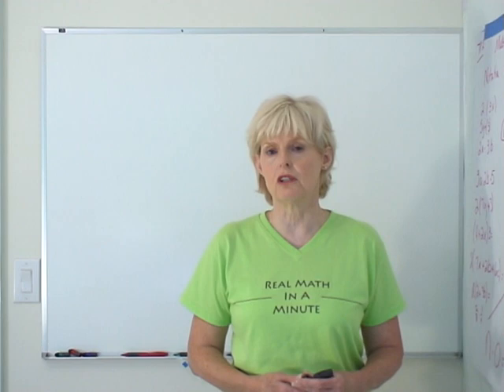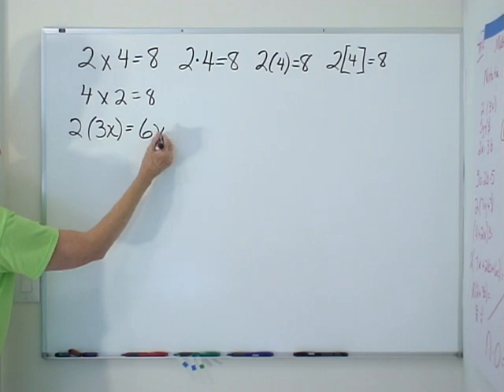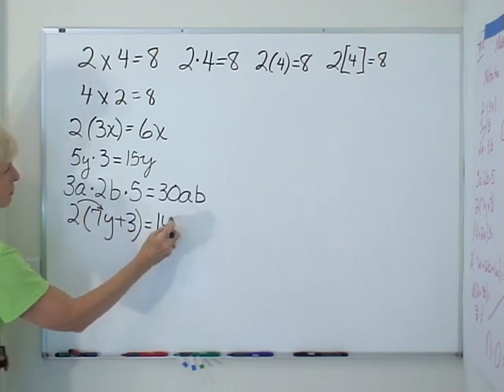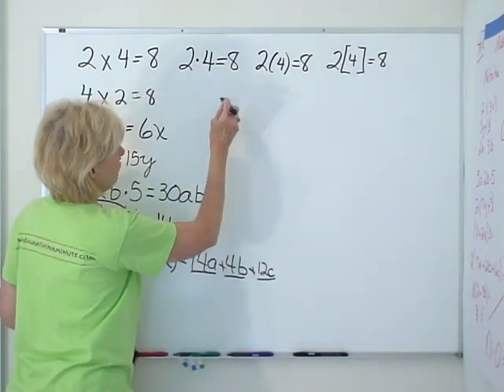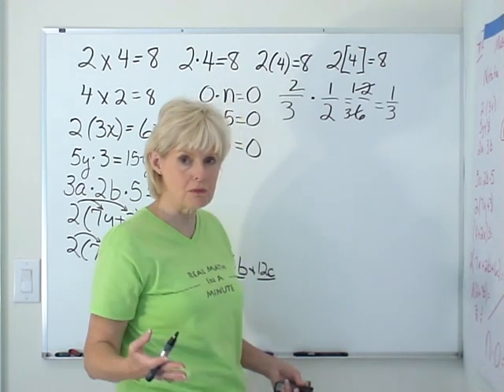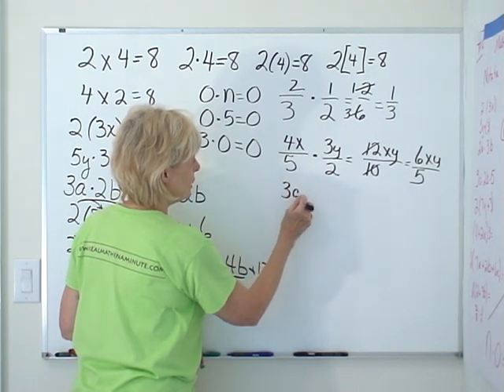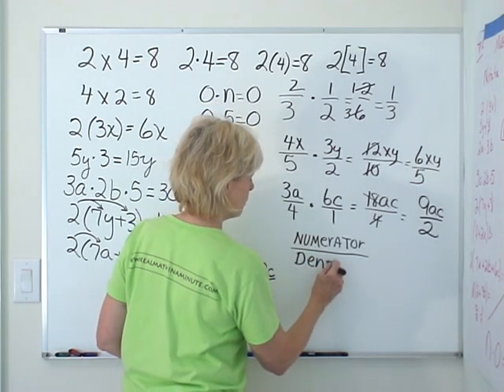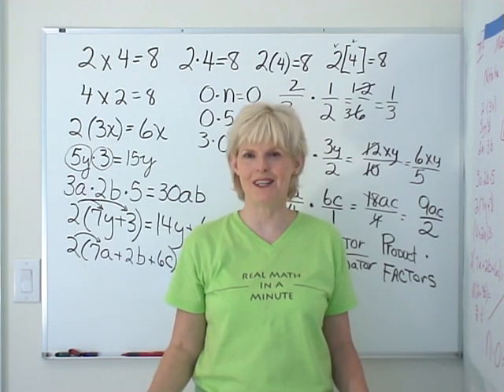Start Learning To Multiply in PreAlgebra 6-7-8th Grade with Sandra Wilkes. Basic. Clear Math.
Watch this video to move easily from "Arithmetic" to Pre Algebra into Beginning Algebra.  I start at the very beginning and build slowly and clearly to the next steps.  Introduction to the Distributive Property and Commutative Property are included.

Guide: Multiplying In Algebra From The Beginning.
Work this with me along with the video.
2(3x)=____________________
5y times 3=___________________
3a times 2b times 5 =_________________
2(7y+3)=____________________________
2(7a+2b+6c)=__________________________
0 times n=_____________________________
0(5)=_________________________________
(3)(0)=________________________________
2/3 times 1/2 =_____________________(On your paper write 2 over 3 vertically.)
(4x)/5 times (3y)/2=________________________
(3a)/4 times 6c = ______________________________

Geometry Videos are also available.